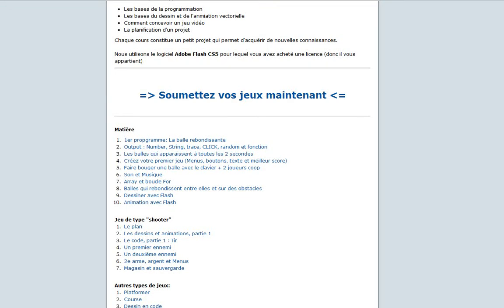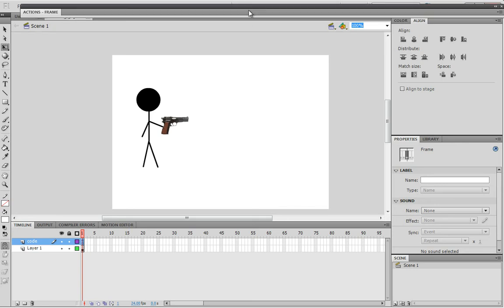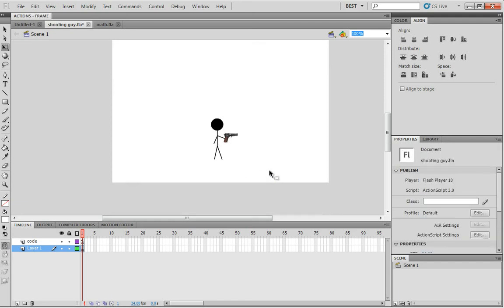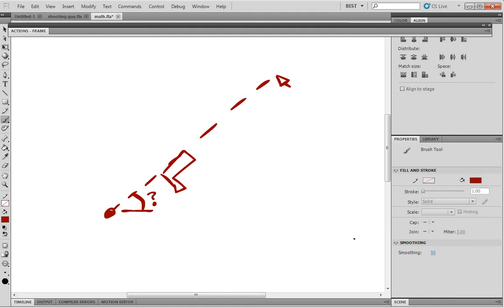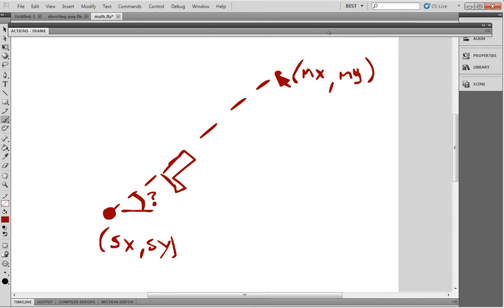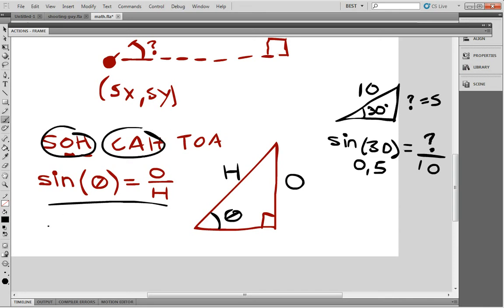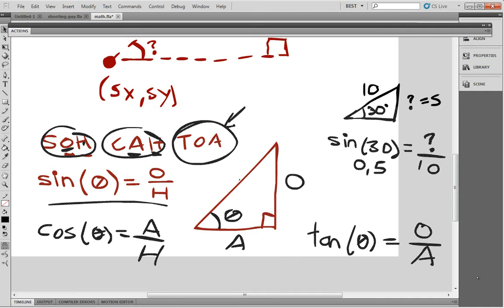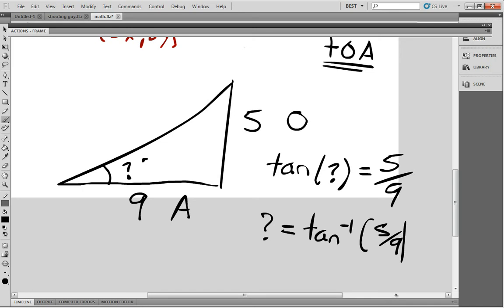Live Lesson 3: rotate stickman's gun, part 2 of 4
I'm giving my third Flash course to pratice my english. In this lesson, we make the arm of the stickman rotate so it always points the mouse. We use some maths to calculate the right angle.